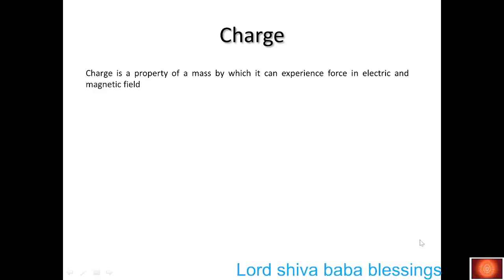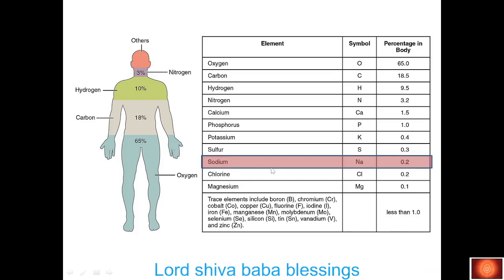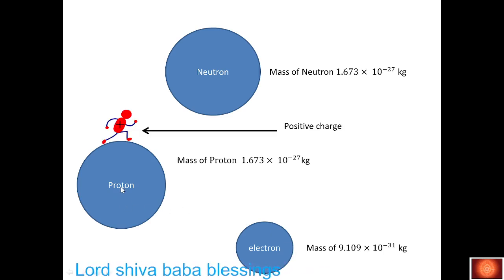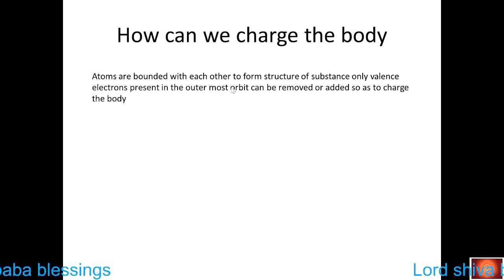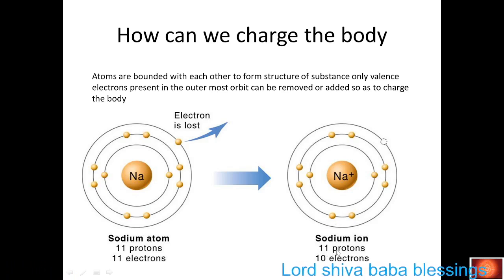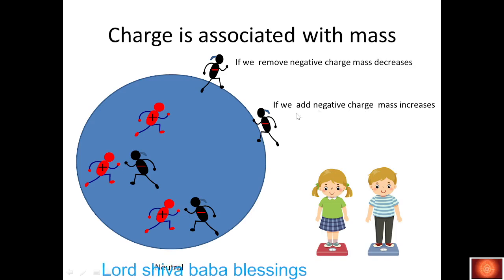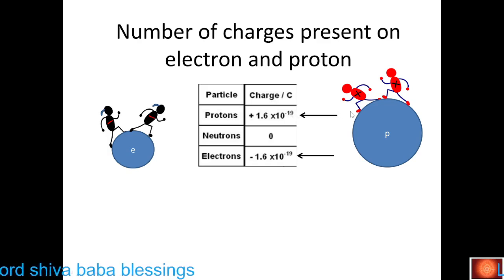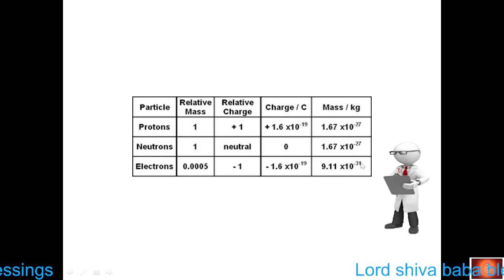1.1 charges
Basic concept of charge and its simple properties to define it

You  can take quiz using the link below so as to known your understanding level